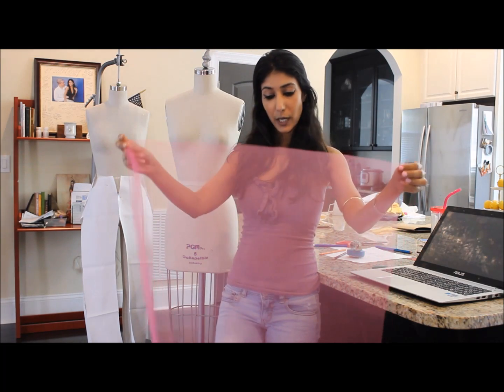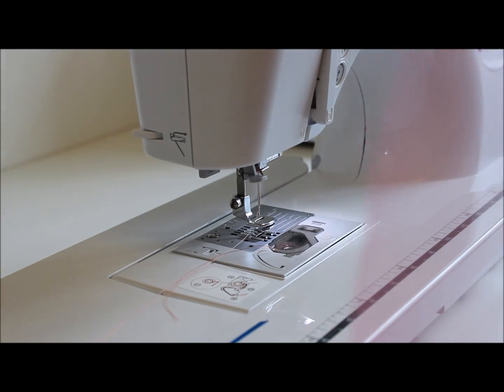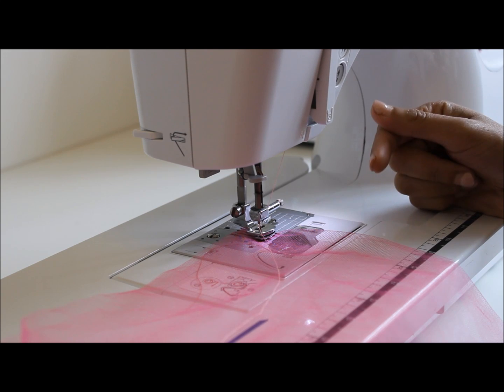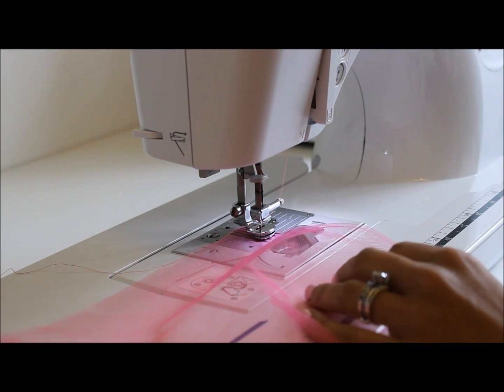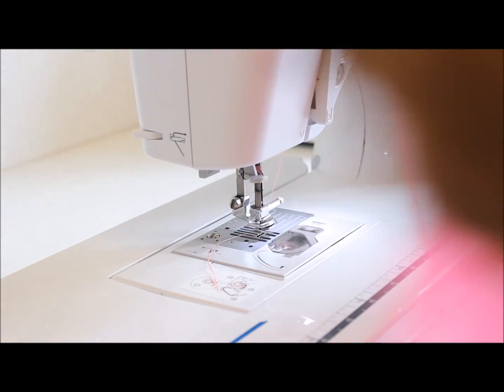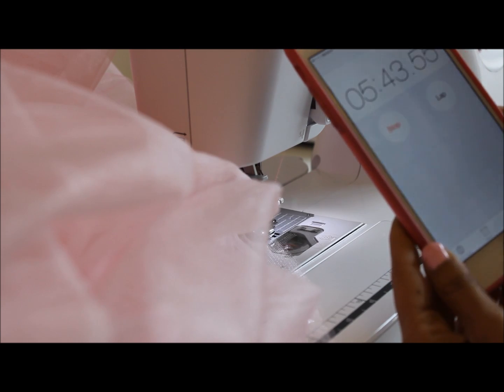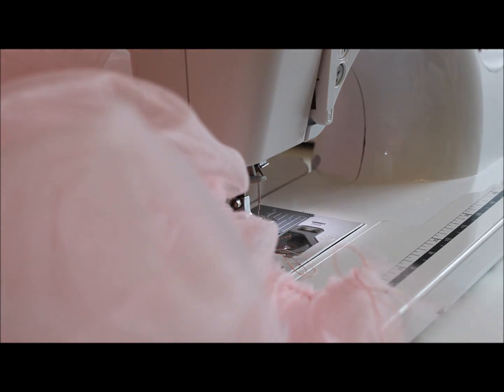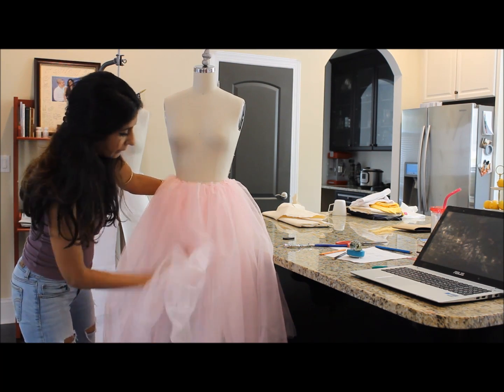How to gather tulle easily using a gathering foot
Gathering foot

The EASY way to gather tulle if you are trying to make a poofy gathered tulle skirt.